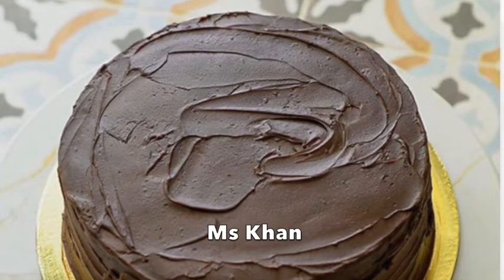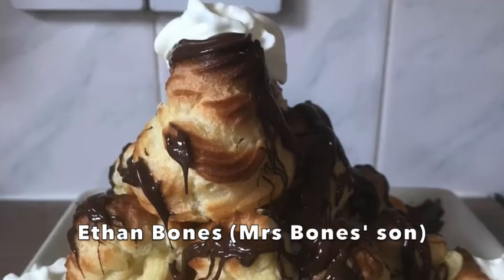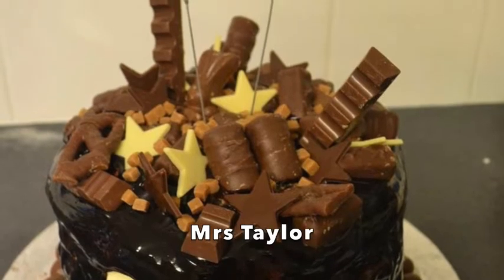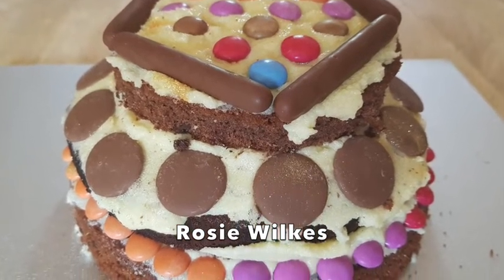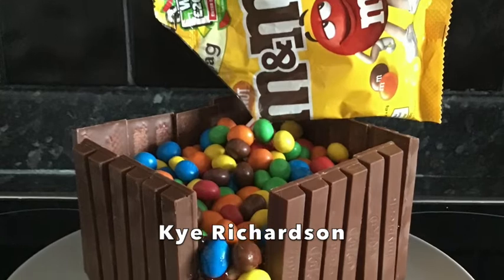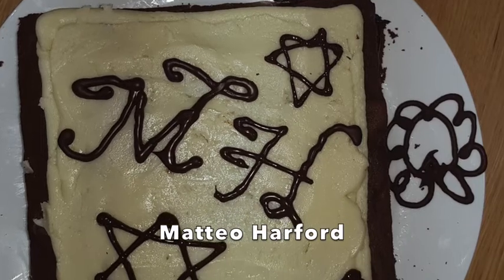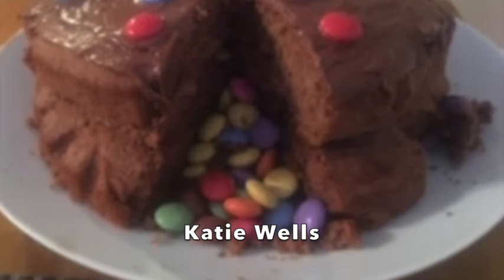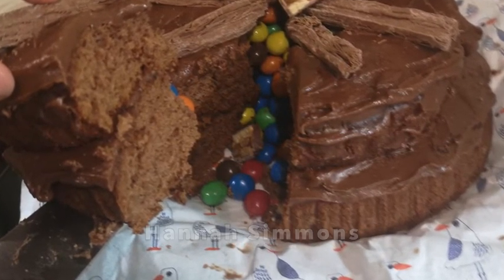The Great Fir Tree Choc Off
Dear Viewer,
Once you have watched the video, either leave a comment or send your teacher an email with your voting choice.
Yours,
Haul Pollywood